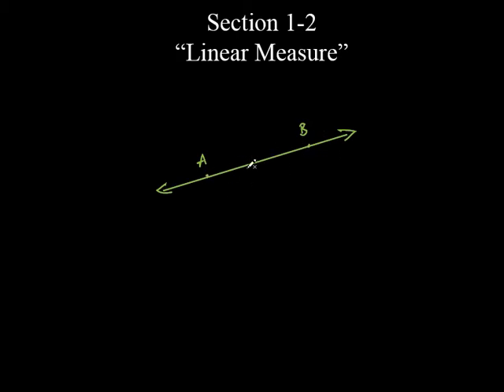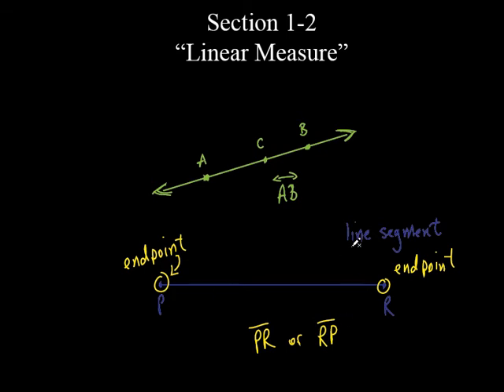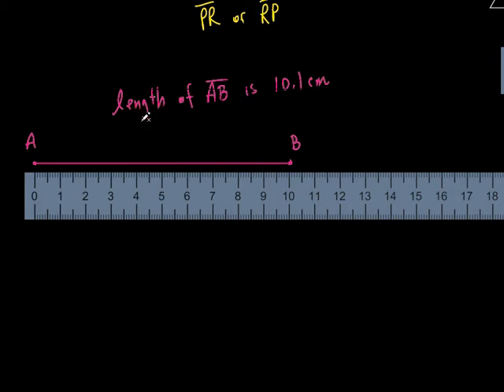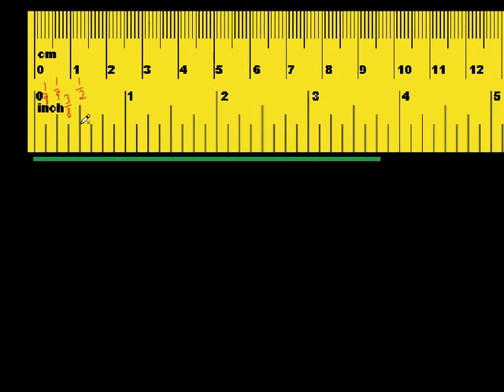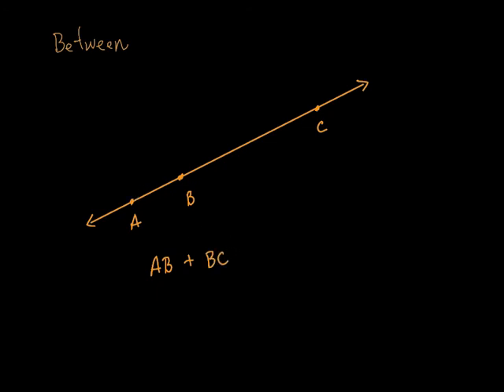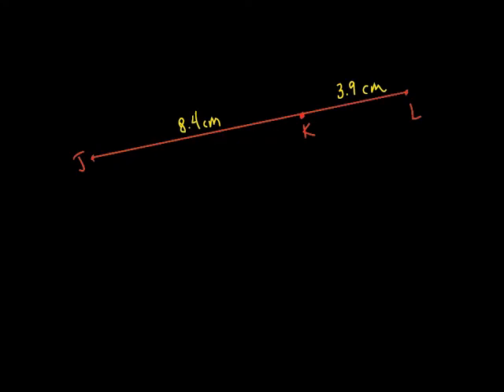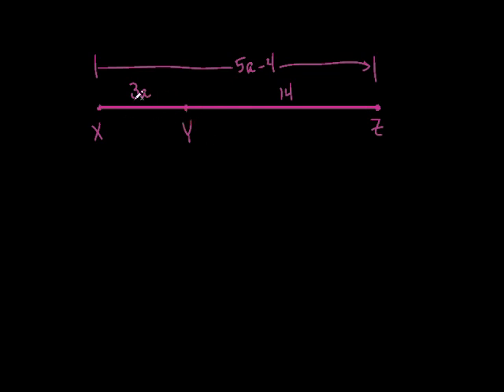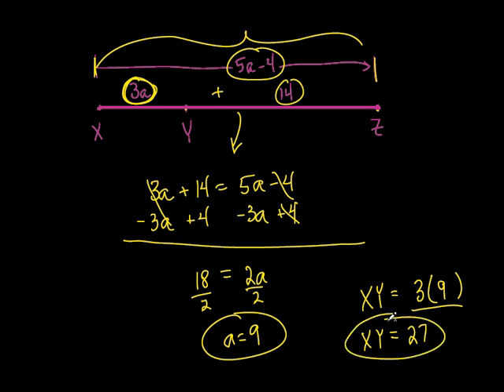Geometry Sec 1 2 Linear Measure